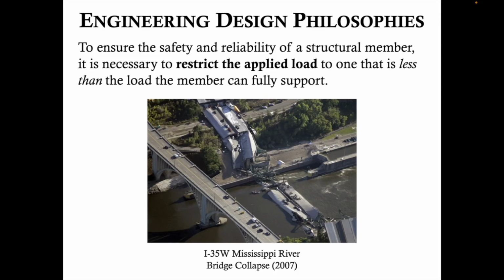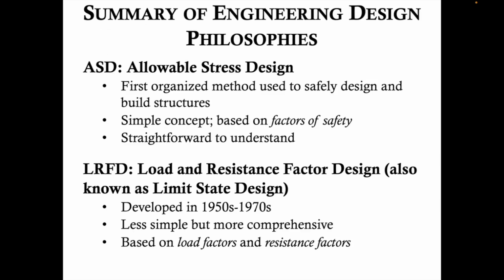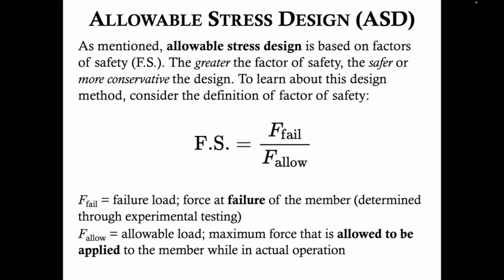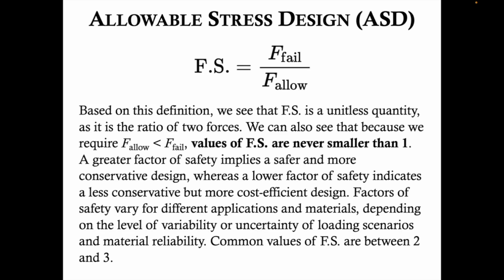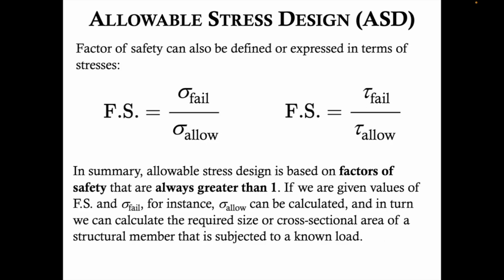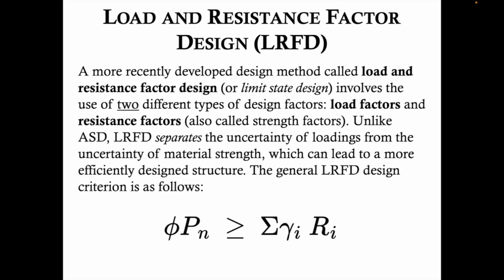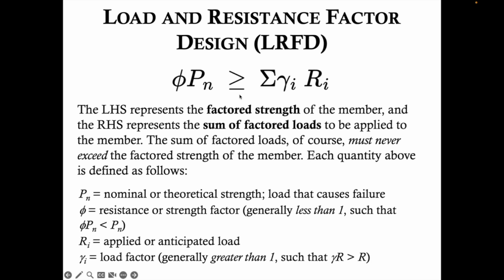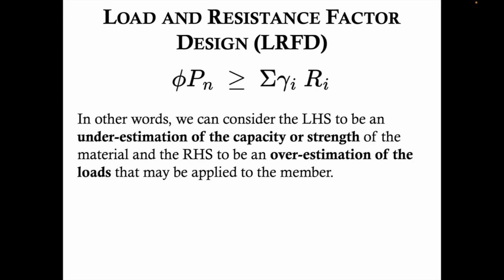Engineering Design Methods (ASD vs. LRFD)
A summary of the engineering design methods or philosophies — ASD (Allowable Stress Design, using load factors) and LRFD (Load & Resistance Factor Design, using load and resistance factors).
0:00 Intro to Design Philosophies
0:42 Summary of Design Methods
1:11 Allowable Stress Design (ASD)
2:48 Load & Resistance Factor Design (LRFD)